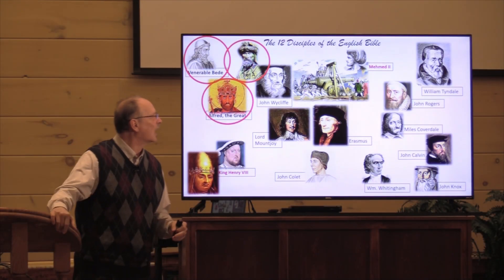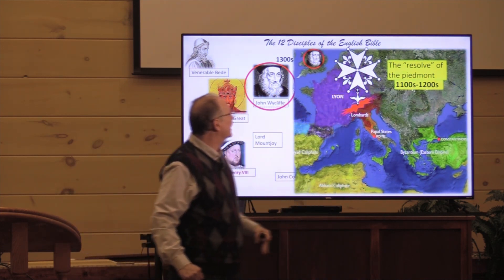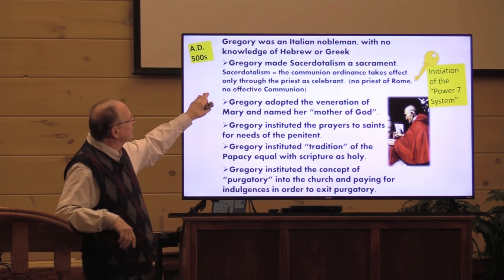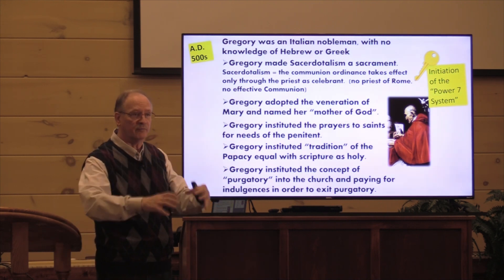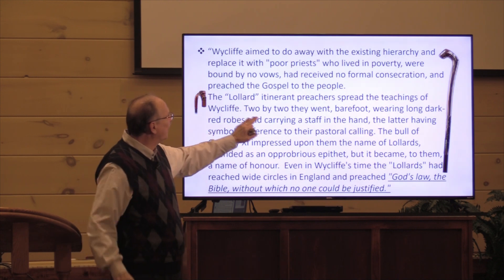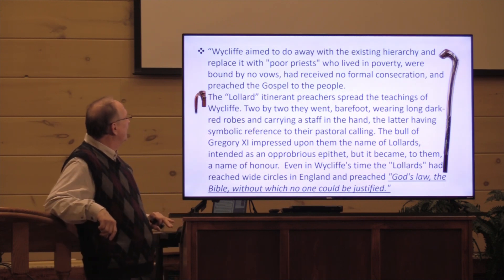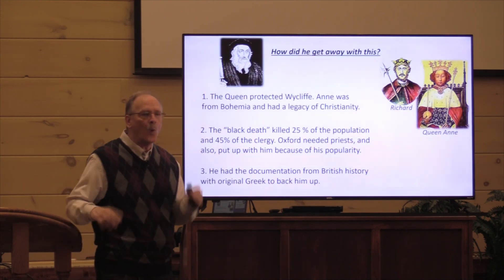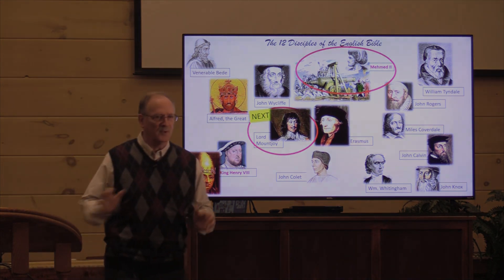The 12 Disciples of the English Bible ep4